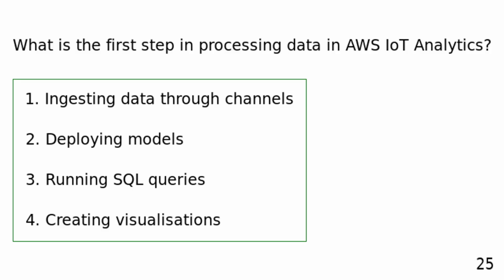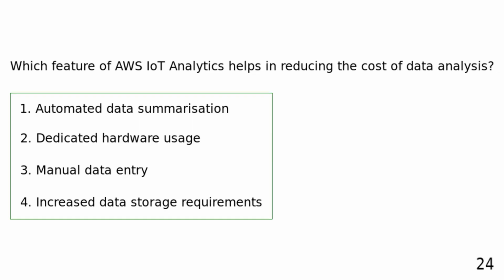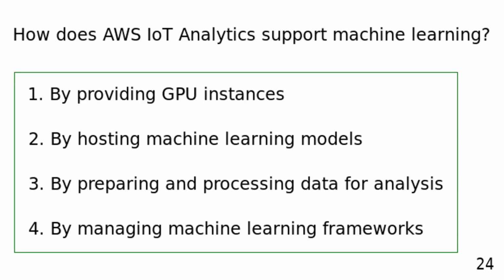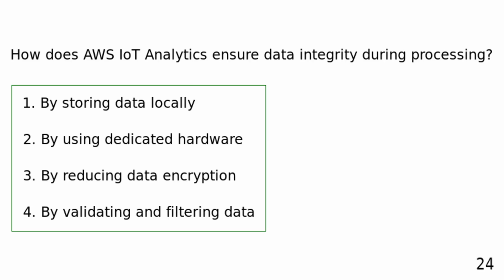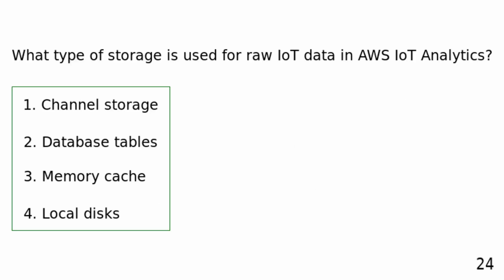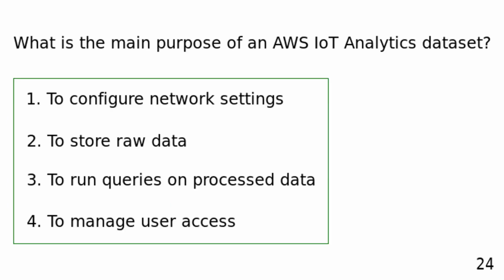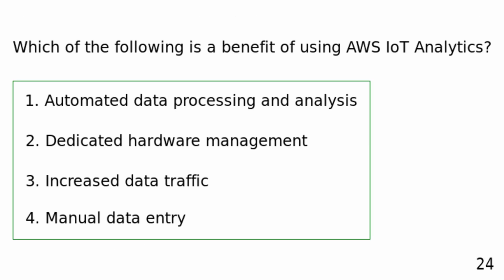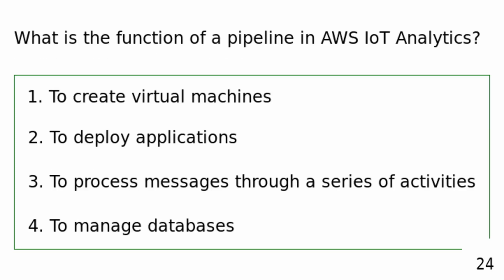AWS IoT Analytics - Quiz